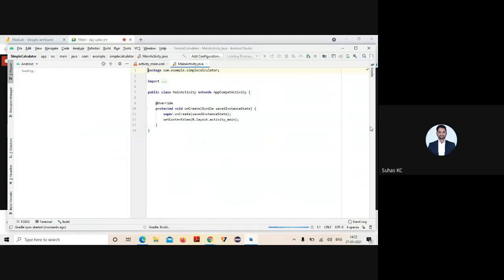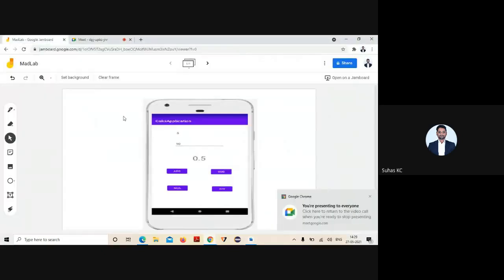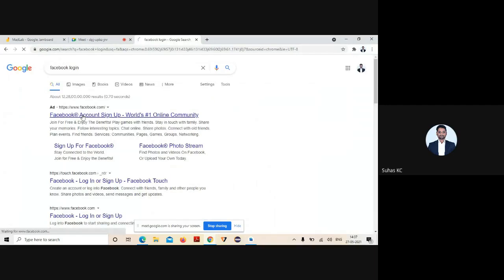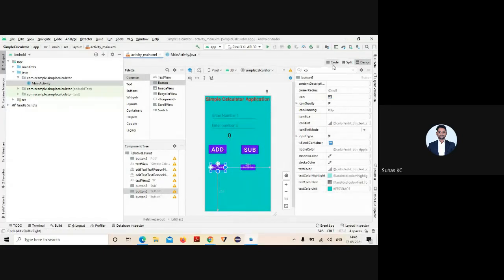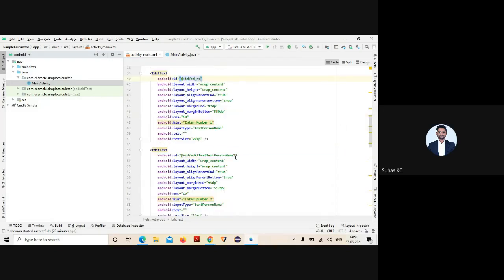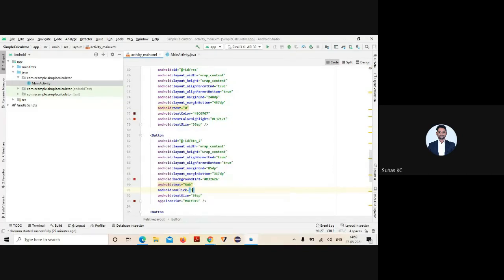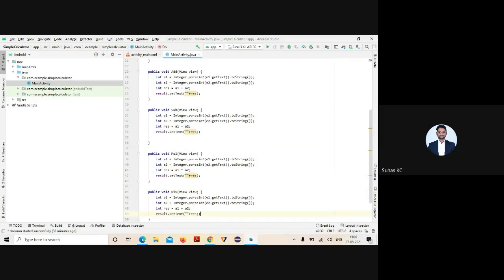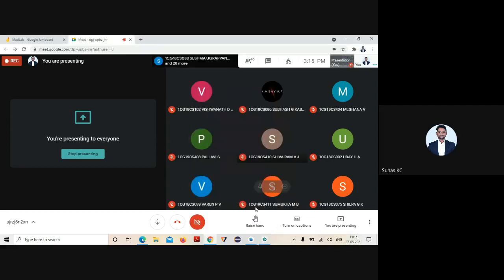Program- 2 -SIMPLE CALCULATOR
MOBILE APPLICATION DEVELOPMENT-18CSMP68